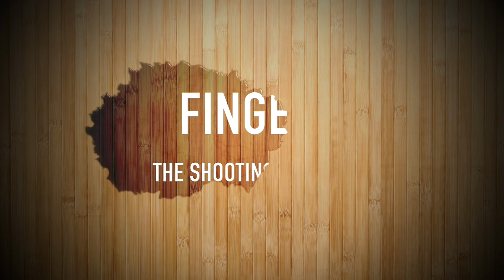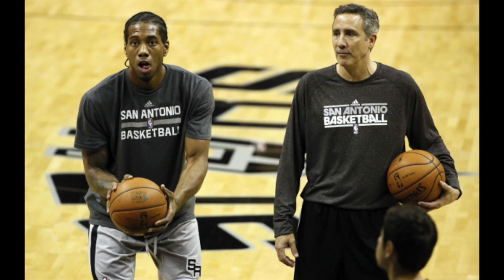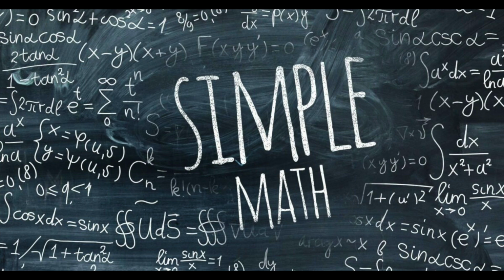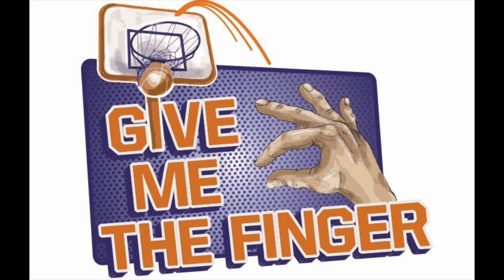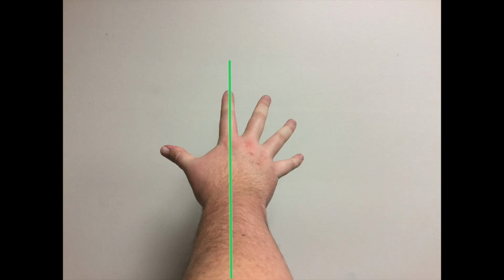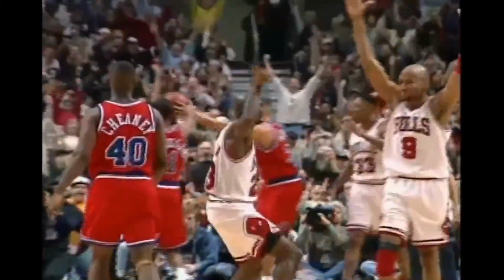The FINGER: Pro Shot's FOREST Shooting System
A brief description of our FINGER release technique. What we have found to be the most effective and efficient release that is taught in basketball. There is both Philosophy and Scientific Proof behind this.

- NEW WEBSITE under development and releasing soon!